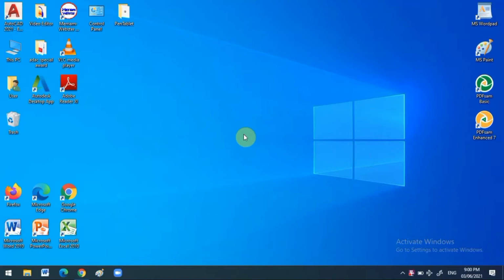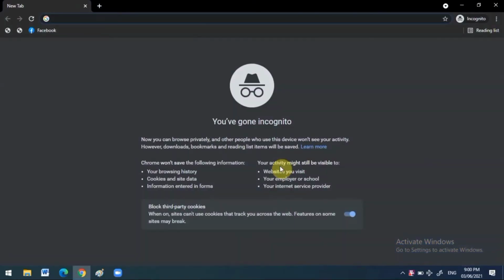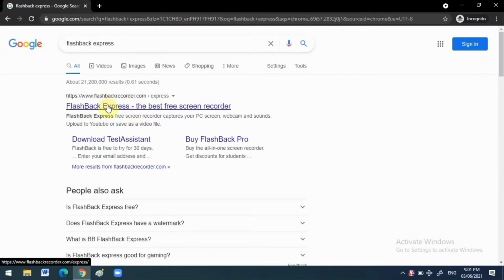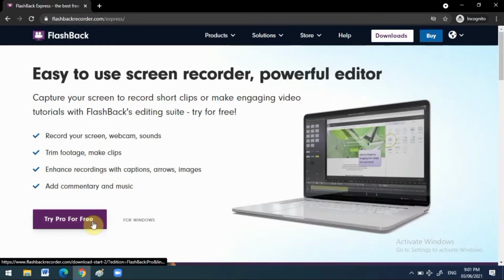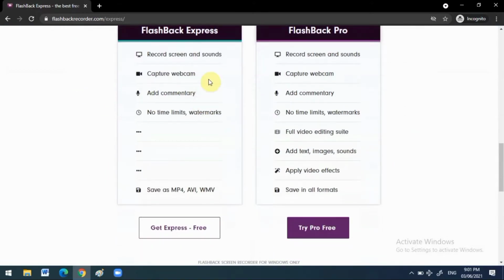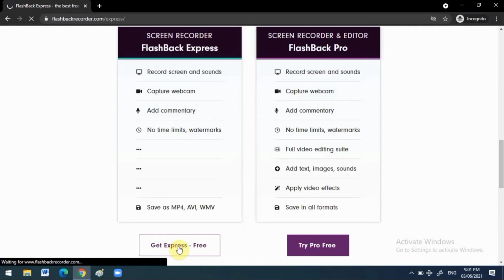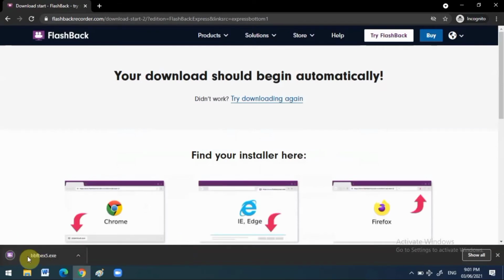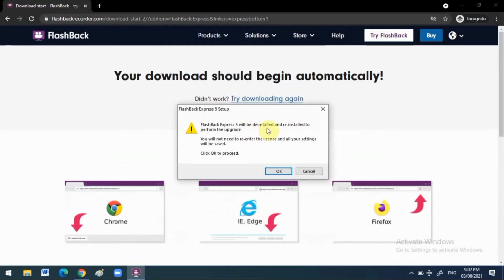Best Free Screen Recorder for PC || How To Download and Install Flashback Expresss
Flashback Express has a very simple interface and is very simple to use. It is a screenrecorder that can record with mic or only the internal sound of your computer. Hope this helps!